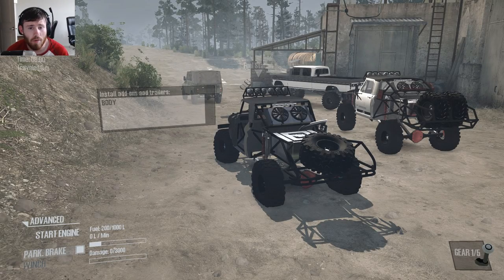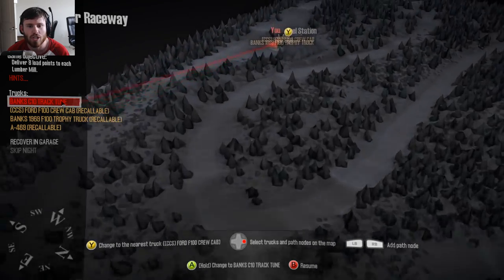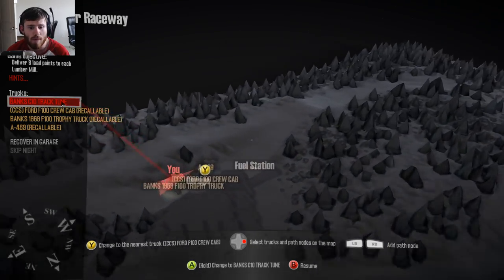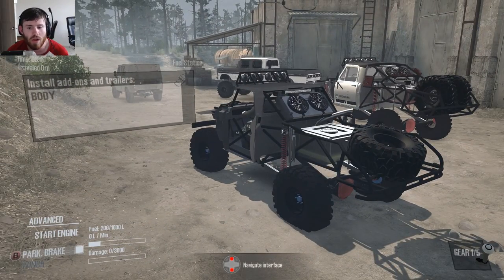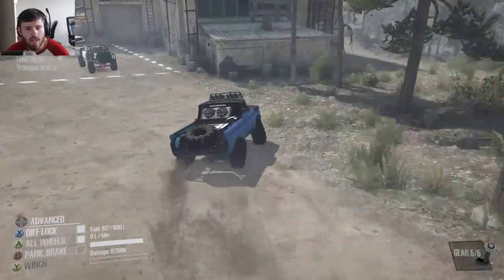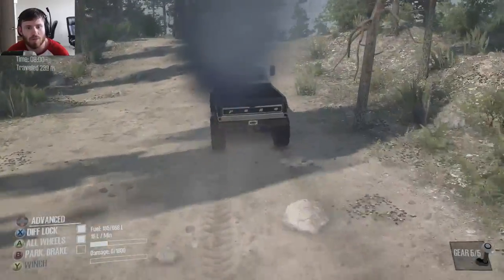SpinTires MudRunner: BROWN BOMBER RACETRACK IS BACK!!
SpinTires MudRunner: BROWN BOMBER RACETRACK IS BACK!! | TC9700Gaming

Welcome back to SpinTires MudRunner and in this video, we're going to be heading back to the Brown Bomber Race track!! It has been fully converted and updated for MudRunner and I'm super excited to run it!